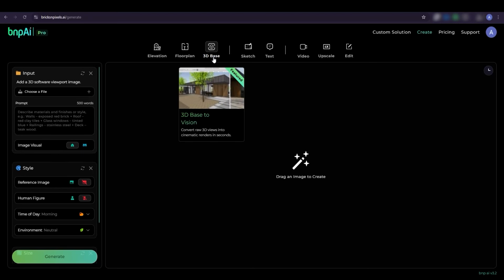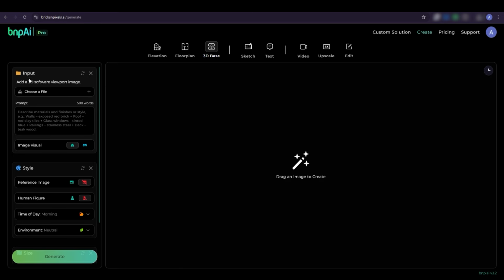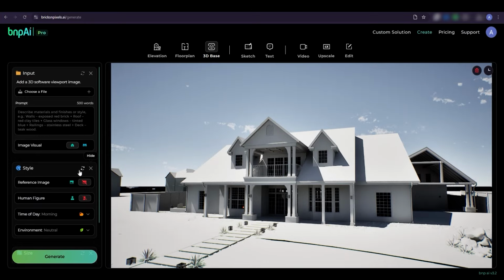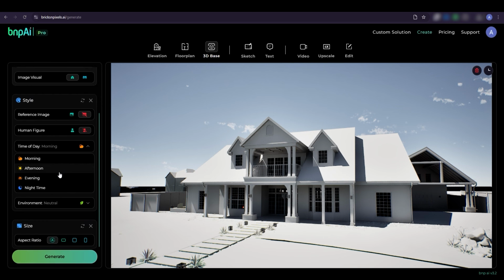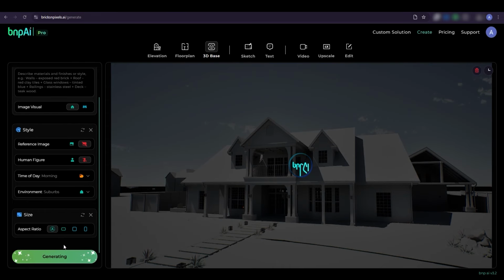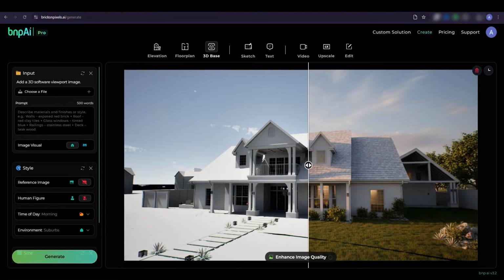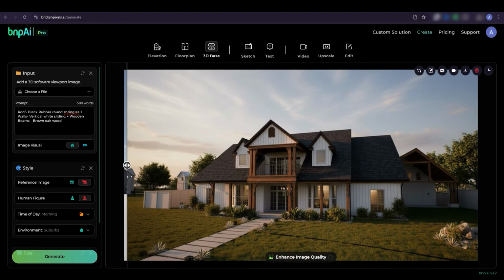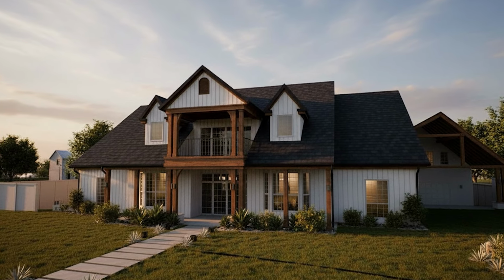Screenshots from any 3D software to amazing Renders | How 3D Base to Render works in BNP AI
Turn 3D Software Screenshots into Stunning Renders Using AI

In this tutorial, learn how BNP AI by Bricks and Pixels converts screenshots from any 3D software into photorealistic renders using the powerful 3DBase to Render feature.

Whether you use SketchUp, Revit, Blender, or 3ds Max, BNP AI helps architects, interior designers, and 3D artists transform your base images into high-quality visuals for presentations, marketing, and client approvals instantly.

🔥 What You’ll Learn:

✅ Convert 3D software screenshots into realistic renders
✅ Use the 3DBase to Render feature in BNP AI
✅ Enhance textures, lighting & materials automatically
✅ Create professional interior & exterior renders
✅ Save time and elevate your design workflow

Stop manually tweaking renders, let AI do the heavy lifting in seconds.